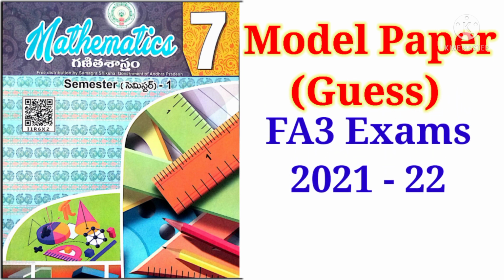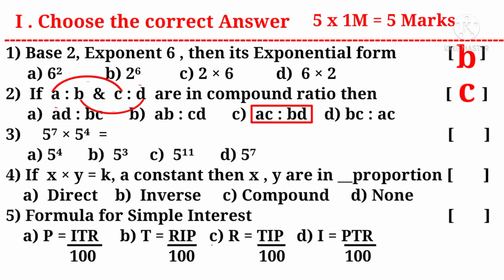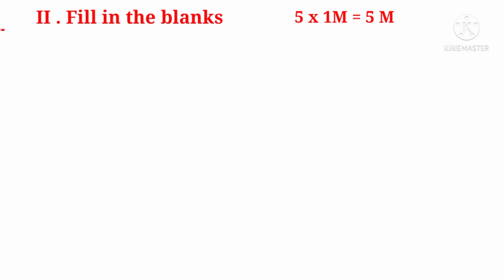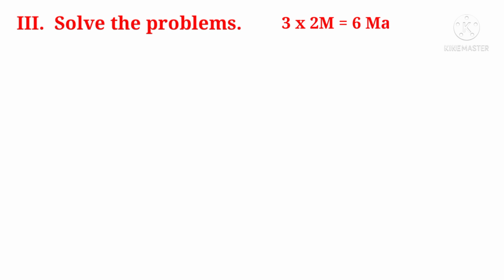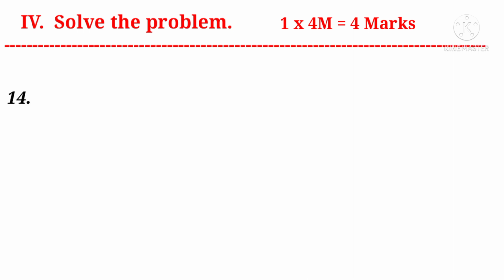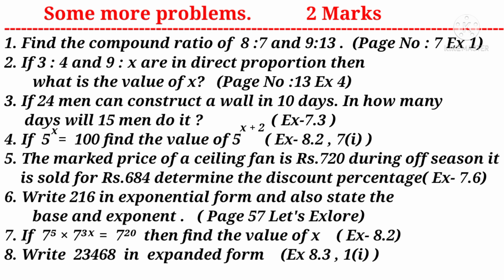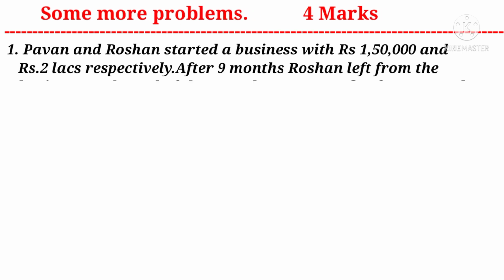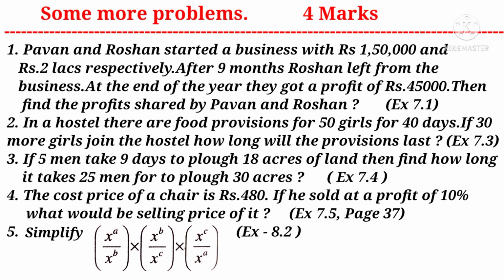7th || FA3 Maths Model (Guess) Paper 2021-22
A model or Guess paper for FA3 Exams in AP Mathematics for class 7. Clear explanation is given to the bits.